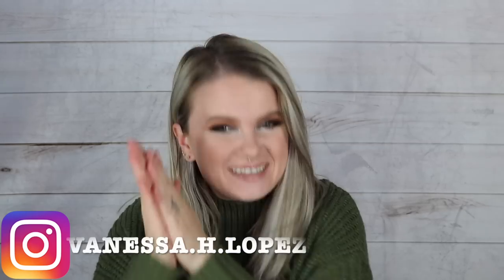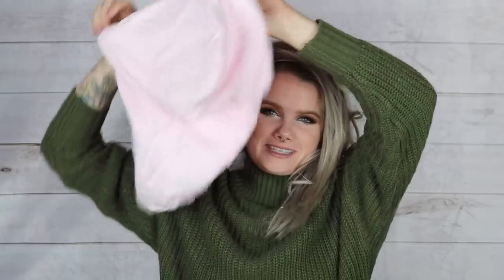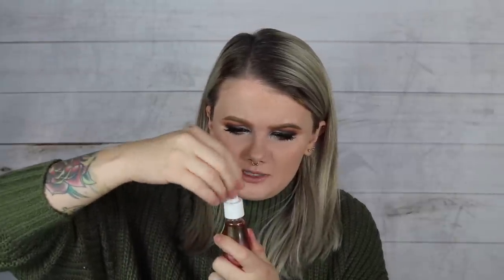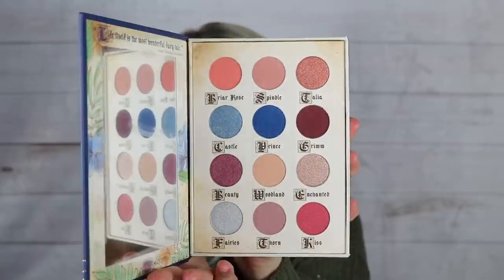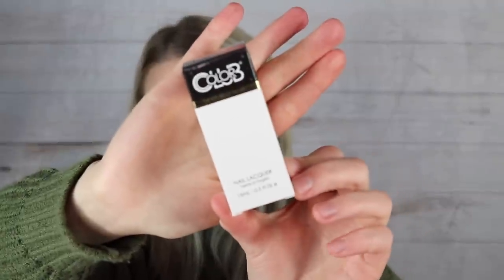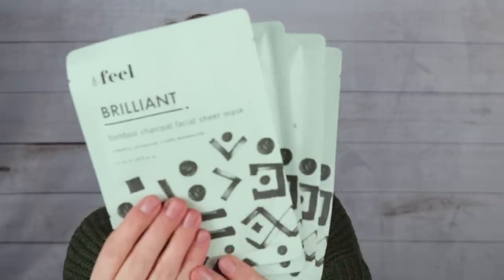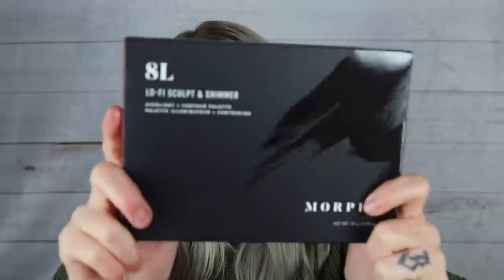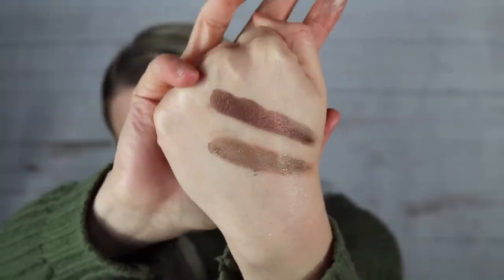BOXYCHARM BOXYLUXE VS IPSY GLAM BAG ULTIMATE DECEMBER 2019 | BATTLE OF THE BOXES | Vanessa Lopez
(WATCH IN HD) Hey guys! Todays video is a fun battle of the boxes I am putting boxycharm boxyluxe up against ipsy glam ultimate for the month of december. Both these boxes are $50 each so its going to be exciting to see how these two stack up and which one wins for this month! Hopefully you enjoy!

Products mentioned:
Boxycharm boxyluxe
Ipsy Glam Bag Ultimate